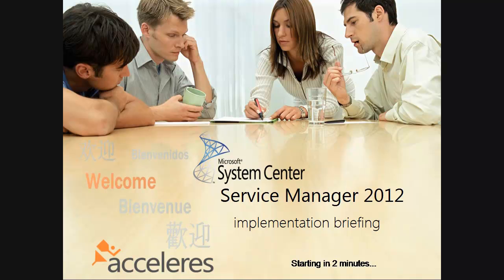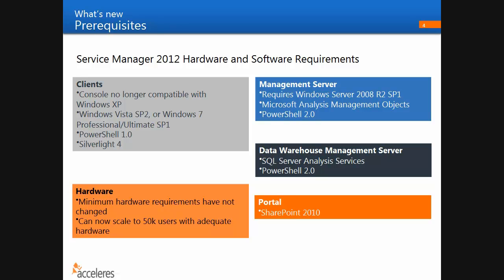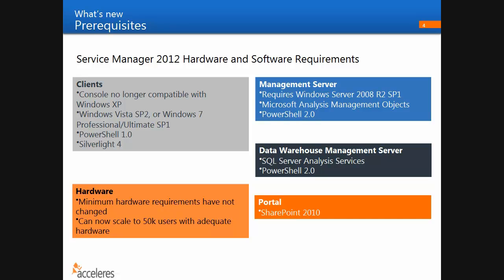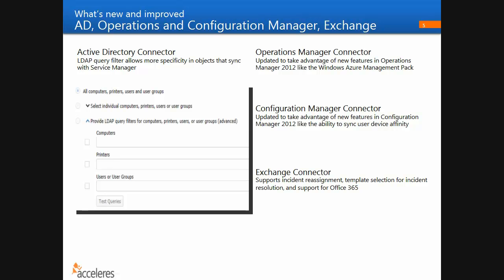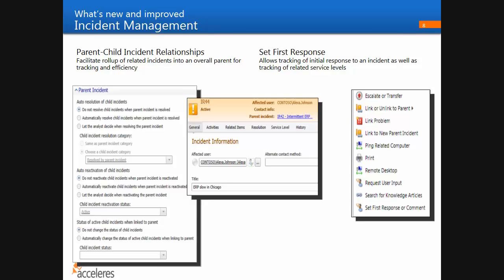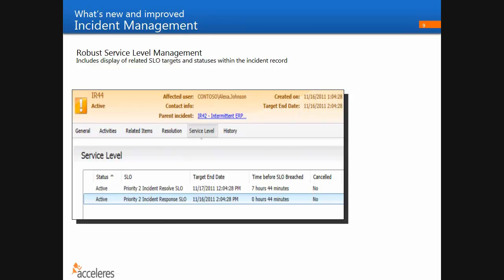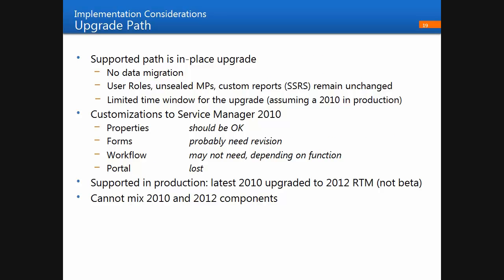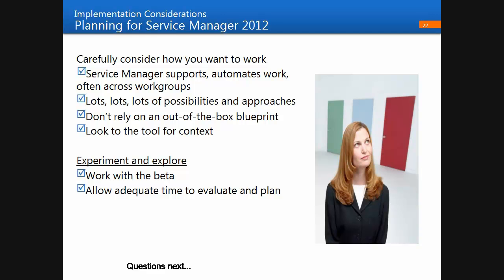Microsoft System Center Service Manager 2012 implementation briefing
Service Manager 2012 RTM version will be here soon, and with new features (service catalog, service request, release management, VMM integration, and reporting analytics) and improvements (Better incident SLA support, more robust portal, parallel execution of activities, better subscription infrastructure, email lifecycle support, and more). Whether you've implemented SCSM 2010 and are looking to migrate, or are finally ready to move on Service Manager with the v2 release, this session is for you. It features the most up to date information provided by the implementation leader, Acceleres. Learn from the experts what is new and improved, along with the implementation considerations you must know to help you size up scope, effort and your organization's readiness for SCSM 2012.